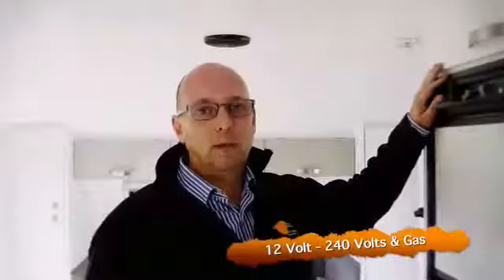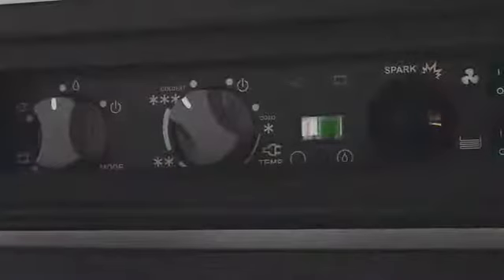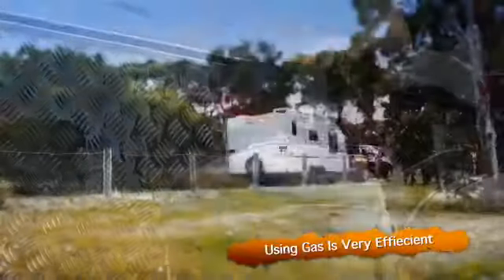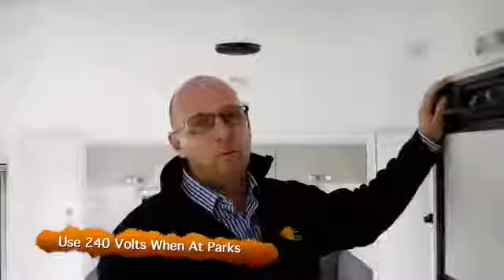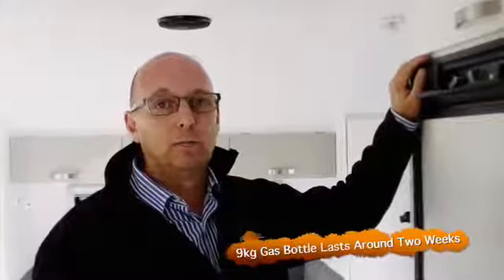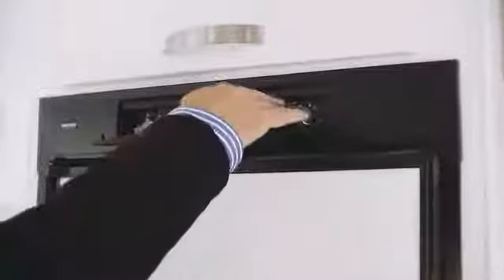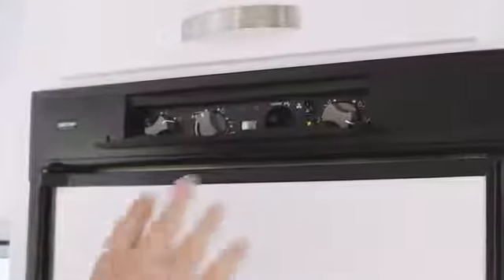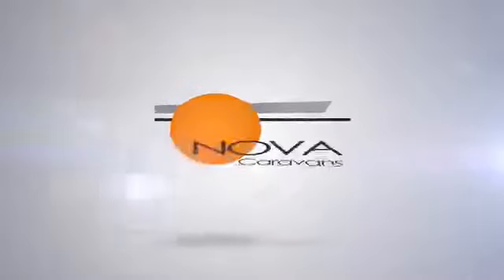Nova Guide: Caravan Fridges at Sydney RV Group Penrith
About Sydney RV Group
Penrith Super Centre - Open 7 Days - It's All Here!

Our Sydney RV Group team is dedicated to helping people enjoy the special Lifestyle that a Motorhome or Caravan offers. We aim to make buying and owning your RV an absolute pleasure and can't wait to help you with every stage of your RV journey.

Servicing 6000 units a year and controlling a team of 50 employees in the After-sales Department resulted in him accumulating a vast knowledge of Motorhomes and customer requirements.
Since starting the business it has gone from strength to strength and now stocks over 250 New & Used Motorhomes & Caravans, including all of the latest models from 6 leading manufacturers.

We are located conveniently close to all major motorways and we buy and sell vehicles across the whole of Australia and to many overseas Visitors and welcome trades.

We set out to give you a highly personal service that goes beyond just satisfying you. We want to be the best company you have dealt with EVER.
Our New Motorhomes & Caravans can be bought from our large range of stock or specially ordered - allowing you to choose the specification and ideal layout to best suite your needs, and we always have a good range of used Campervans and Motorhomes to suit different budgets.
Experience this fantastic lifestyle for yourself, Trades are welcome and we offer Fast, Easy Finance on site.
Contact our Penrith Super Centre today: 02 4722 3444